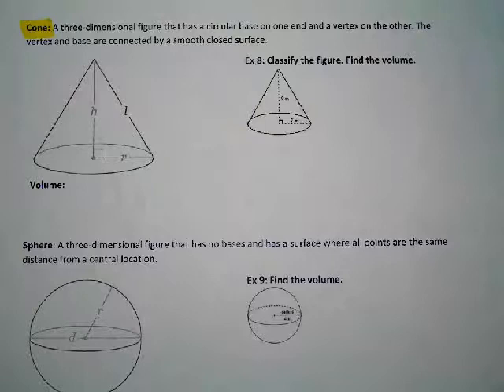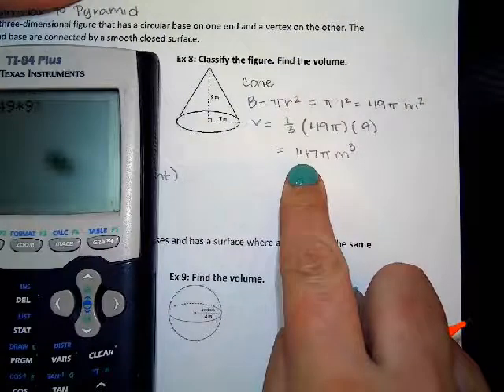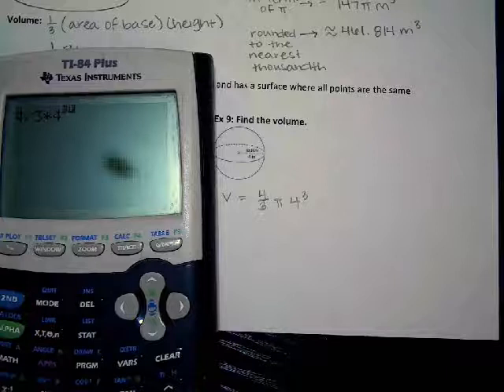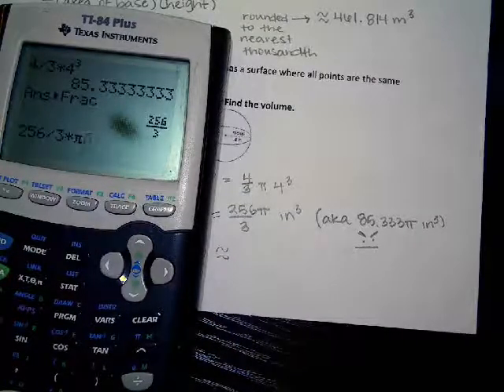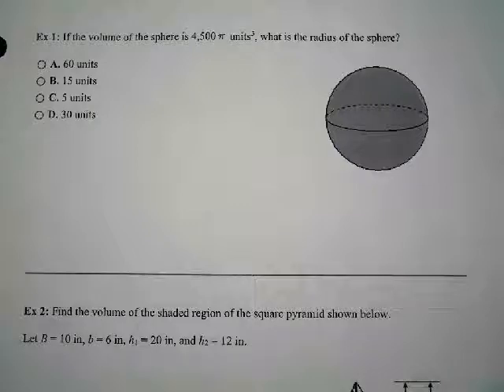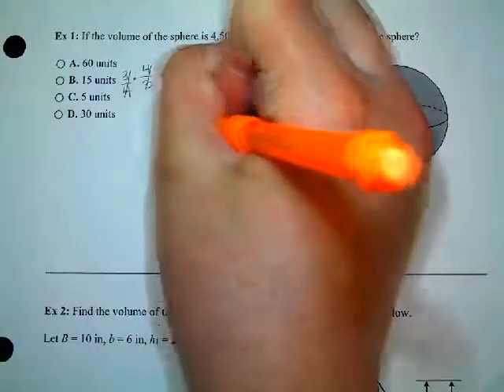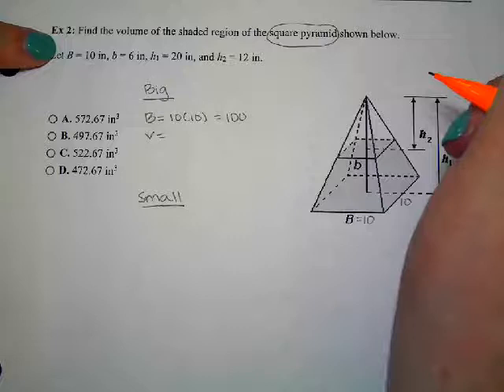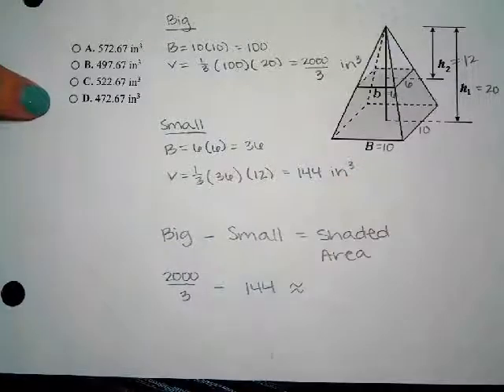Finding Volume of 3D Shapes Class Notes